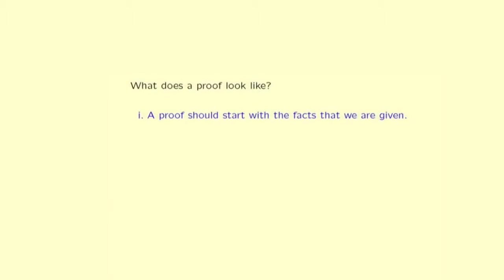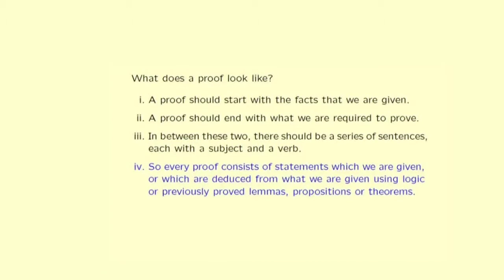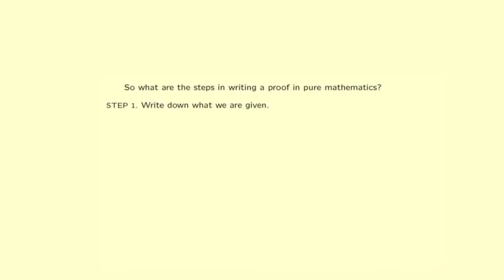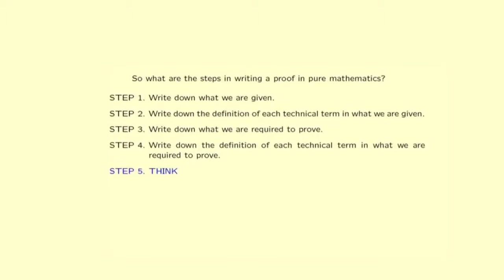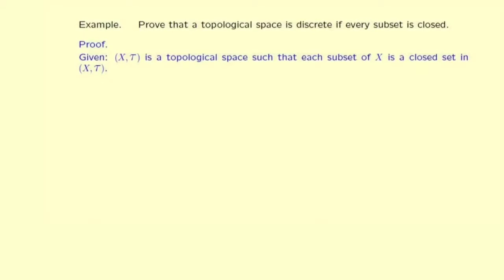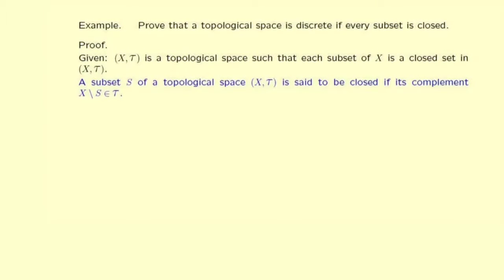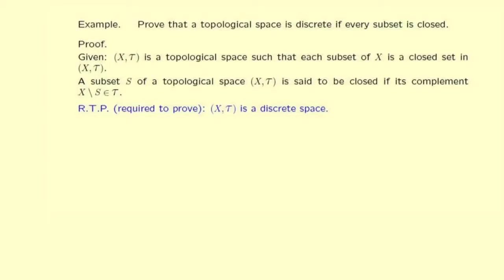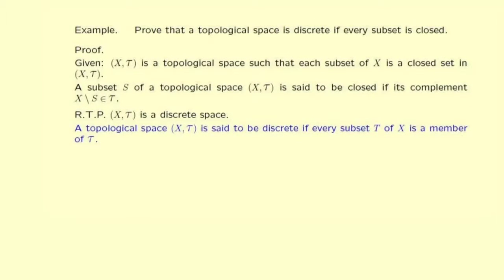Topology Without Tears - Video 4b - Writing Proofs in Mathematics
This is part (b), the second in a series of videos on Writing Proofs in Mathematics. These videos supplement my online book "Topology Without Tears" which is available at no cost